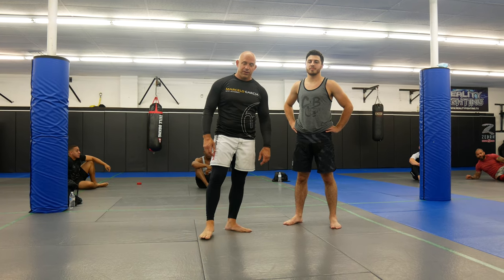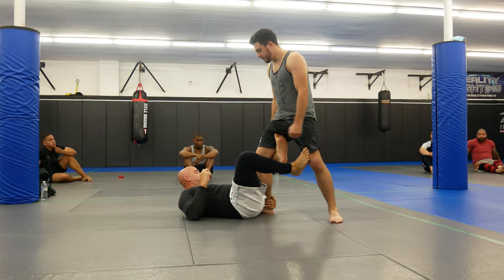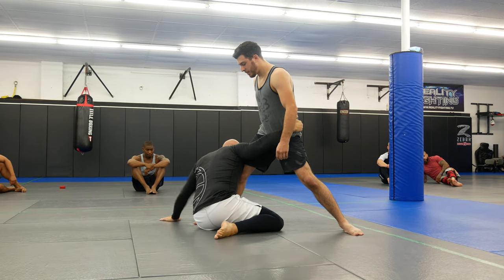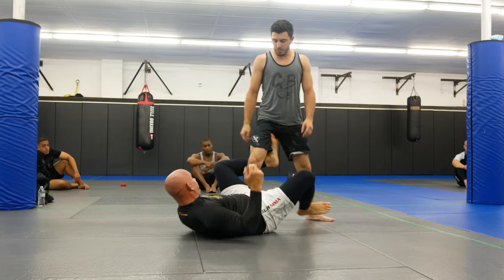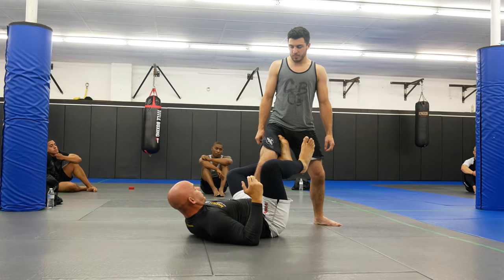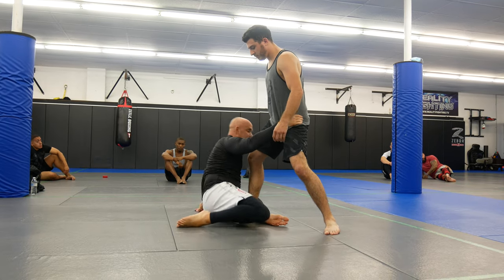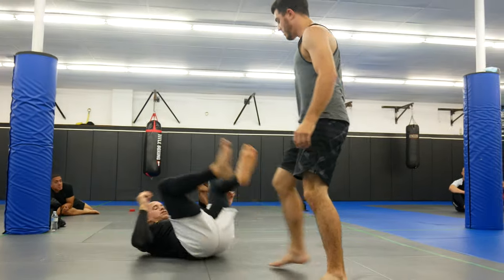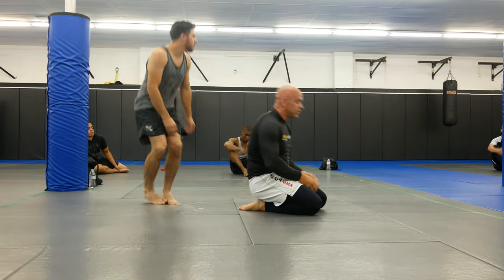Sit Up Sweep from Bottom in No Gi : De La Riva Guard Part 1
In todays video, Coach Andrew shows you a No Gi De La Riva Sit up sweep that works great for sport grappling or MMA. Be sure to not just watch the moves, but also study every aspect of them so that you know how to do the technique properly.